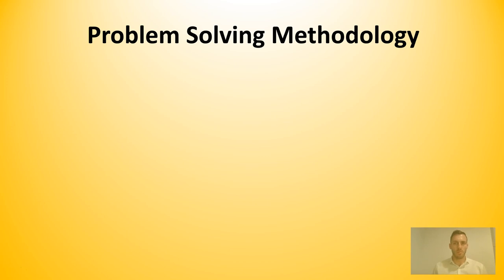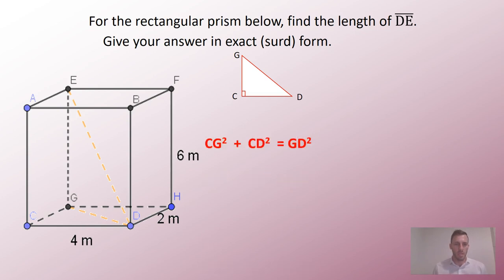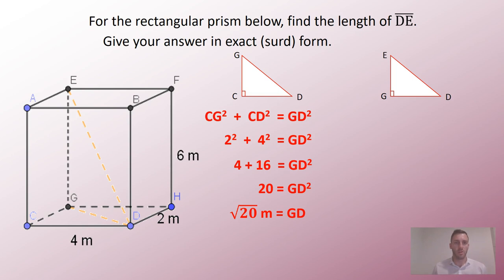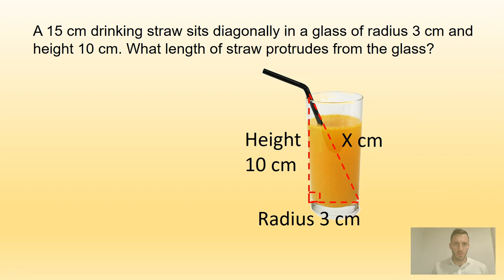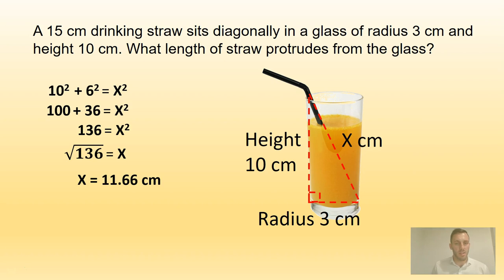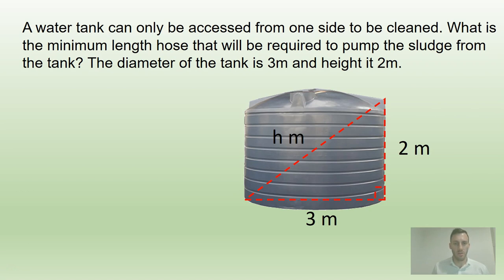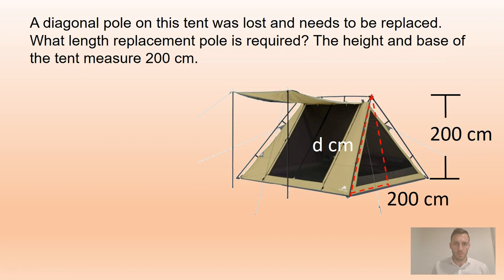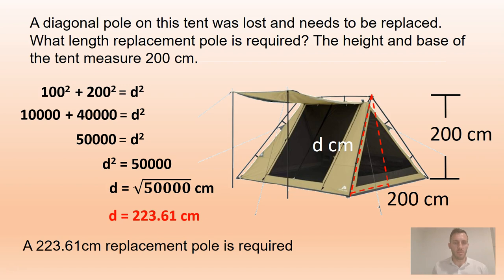3D Problem Solving with Pythagoras' Theorem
Initially it may not be obvious that Pythagoras’ theorem can be used to help solve a particular problem. However, with further investigation it may be possible to identify and draw in a right-angled triangle which can help solve the problem. As long as two sides of the right-angled triangle are known, the length of the third side can be calculated.

In this video we will look at 3-Dimensional problems where Pythagoras theorem can be used to solve them.